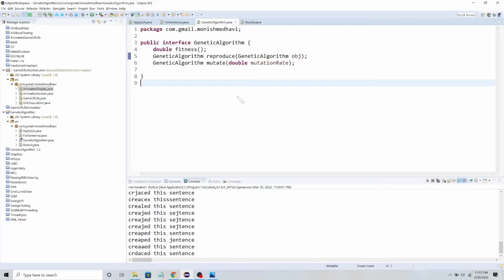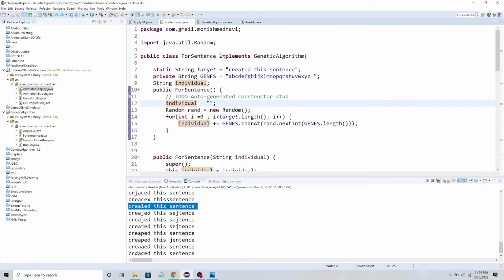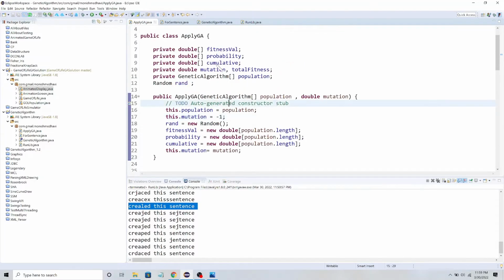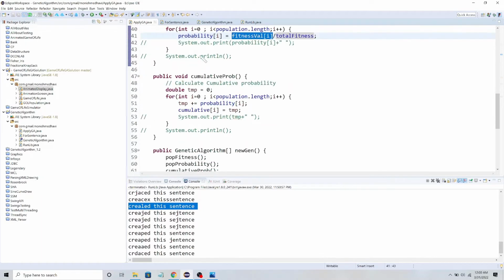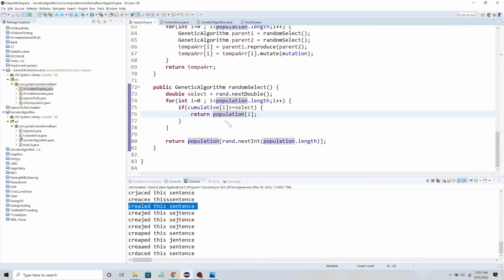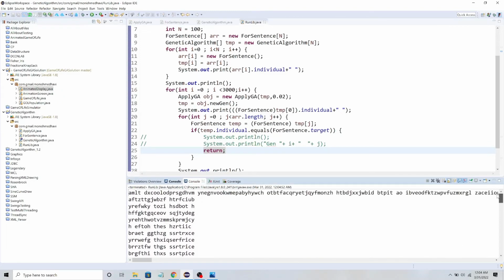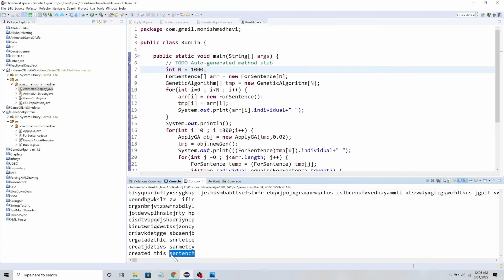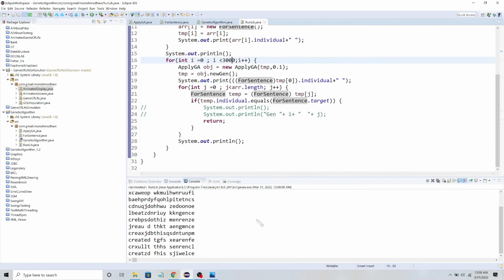Creating A Sentence using Genetic Algorithm in JAVA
This will explain a code to generate a target Sentence using genetic algorithm and some randomly initiated population in JAVA